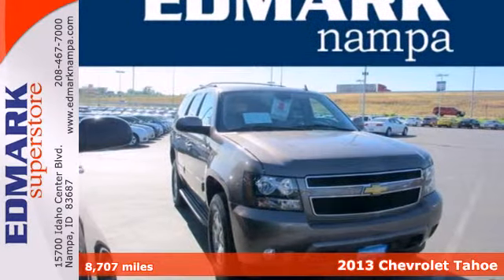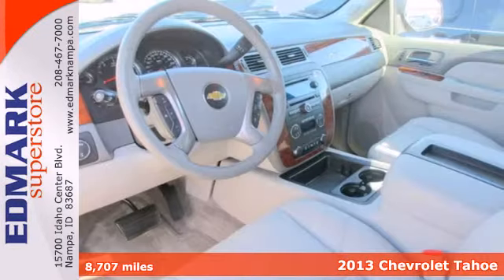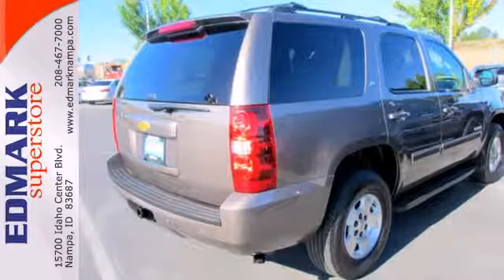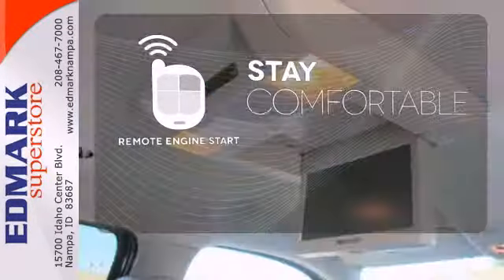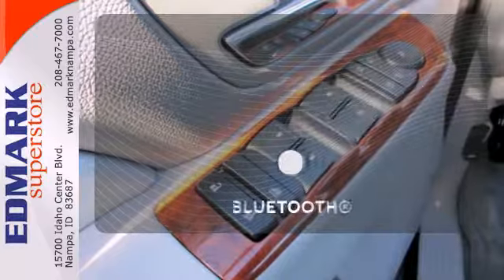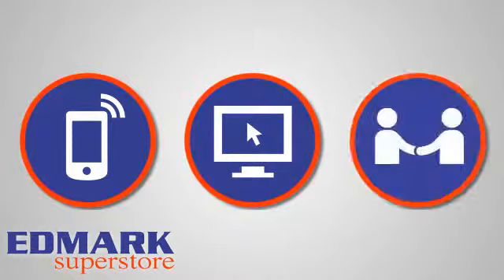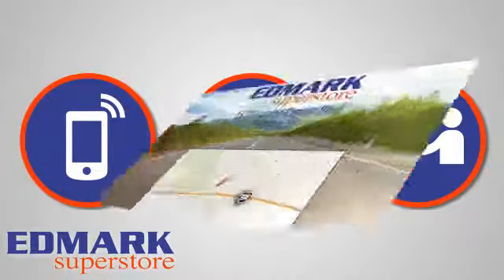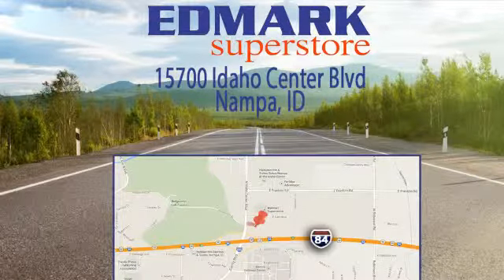2013 Chevrolet Tahoe Nampa ID Boise, ID #813394 - SOLD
Year: 2013
Make: Chevrolet
Model: Tahoe
Trim: LT
Engine: 8 Cyl. 5.3L
Transmission: Automatic
Color: BRONZE
Mileage: 8707
Stock #: 813394
MP If you've been thirsting for the perfect 2013 Chevrolet Tahoe, then stop your search right here. This is the ideal SUV that is guaranteed to fit your needs. Don't get stuck in the mudholes of life. 4WD power delivery means you get traction whenever you need it. It is nicely equipped with features such as 4WD.

Edmark Superstore
Address:
15700 Idaho Center Blvd